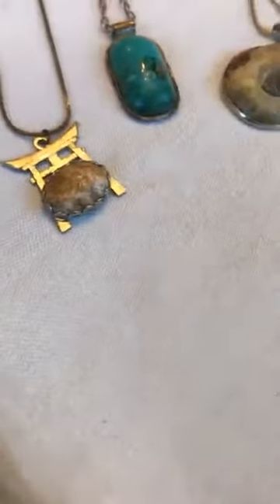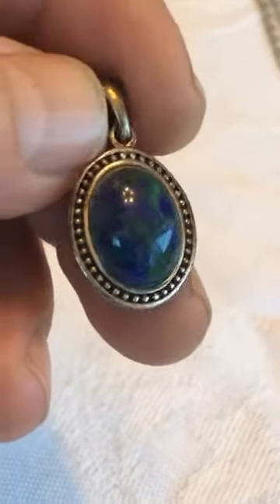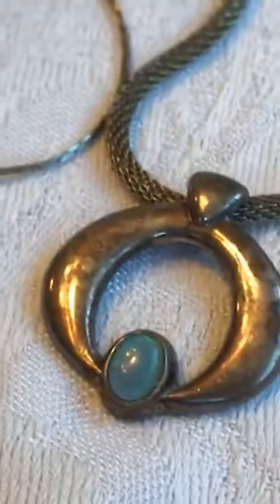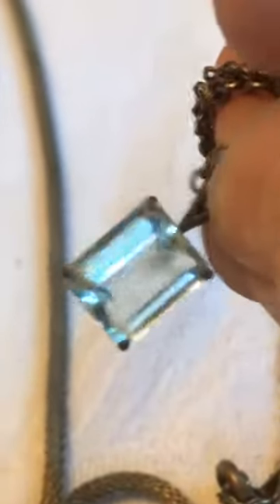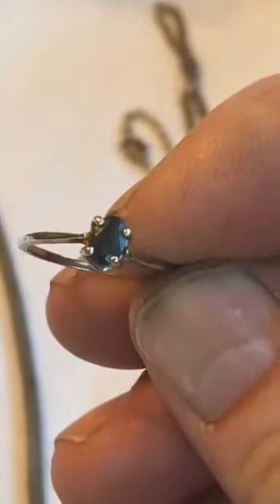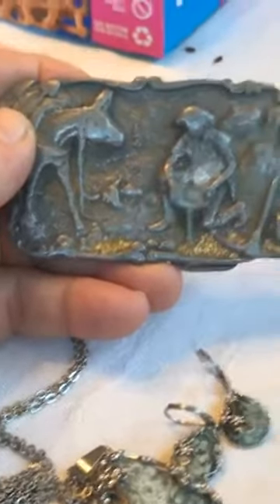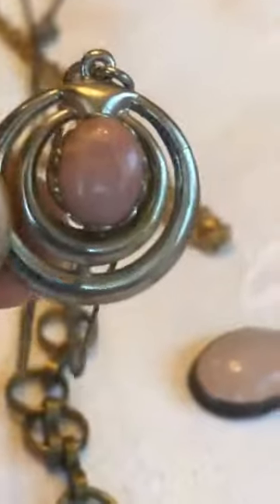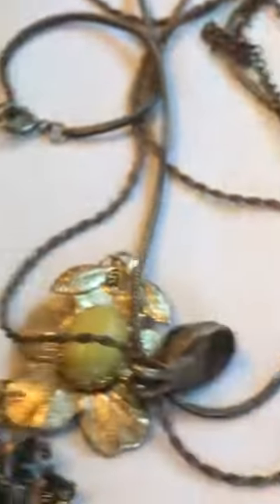Gemstone Jewelry Home Made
This is about jewelry mostly made by me with silver some are solder some have no solder, some are settings, some gold, some cabochons made by me some are facet, also a few specialty  items like a sunrise shell from Maui, and fossil jewelry and more. Lots of fun projects and back ground on were I found them and how I did the projects, all our links are at radicalrocks.com and remember rockhounds don't die they petrify.